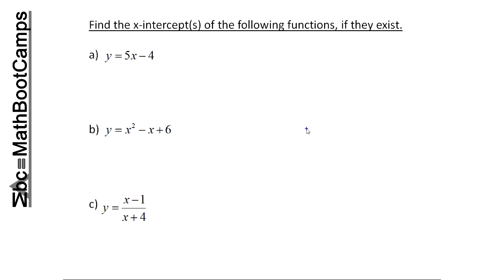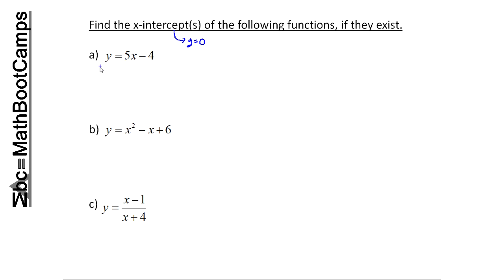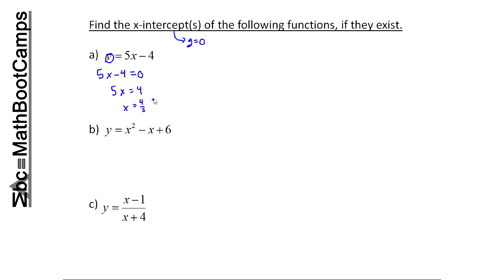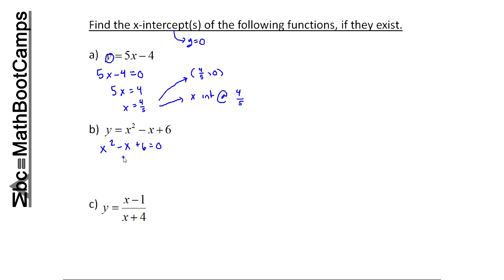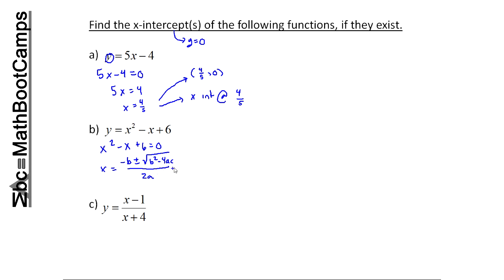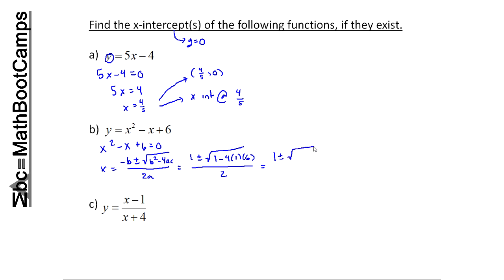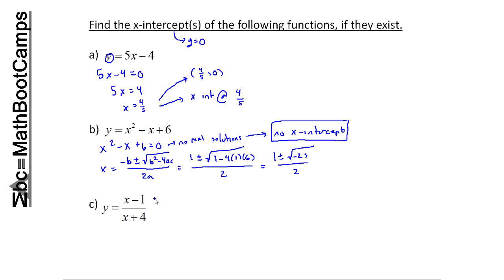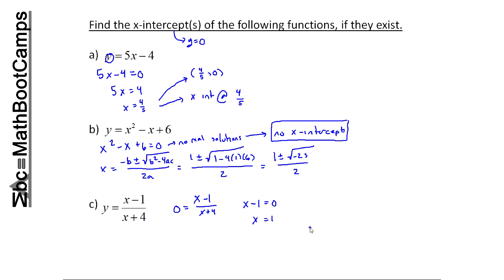Find the x intercept (s)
In this video, we go through three examples of how to find the x-intercepts if any exist. The main idea is to let y = 0 and solve for x.